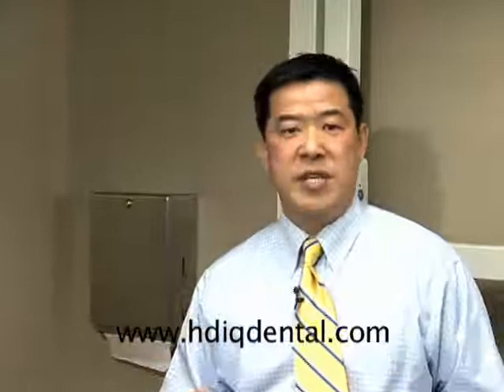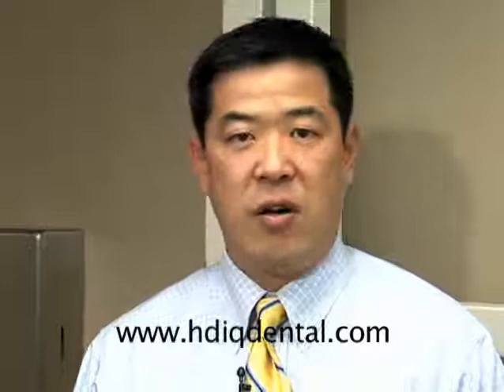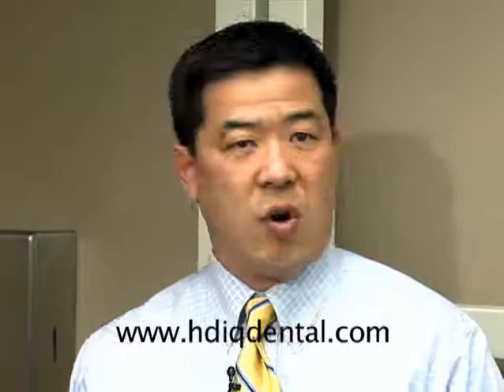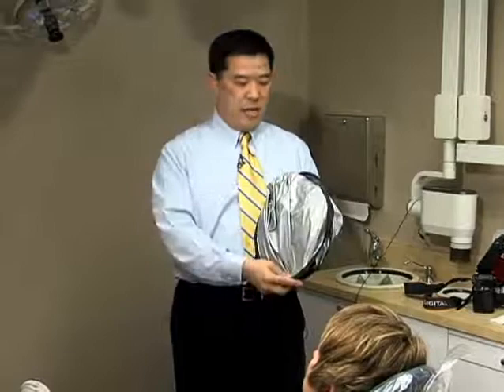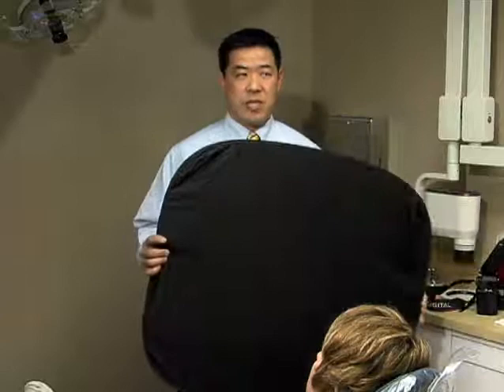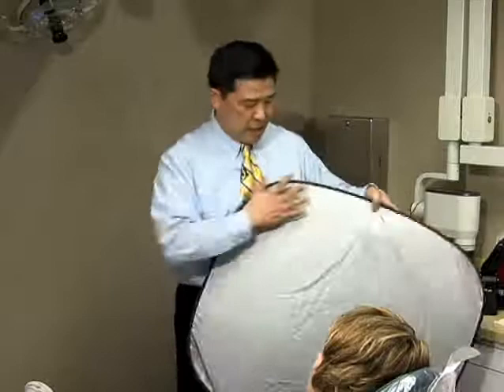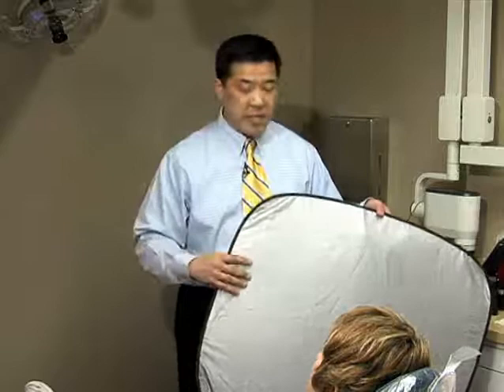Dental Digital photography by Dr. Ed Lowe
Dr. Ed Lowe demonstrates in a chair-side setting the 12 AACD accredited photographs and valuable tips on how to take them quickly and efficiently. Full video available with dental continuing education credit from HDiQ Dental